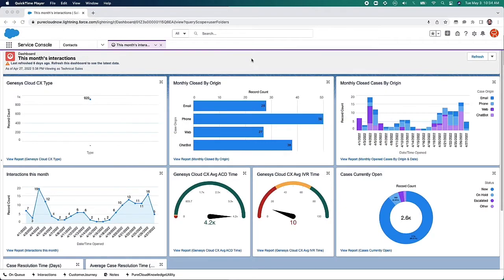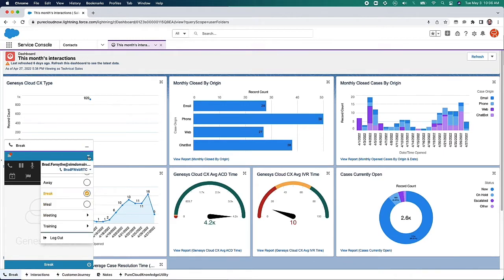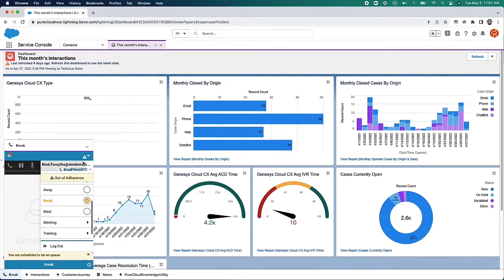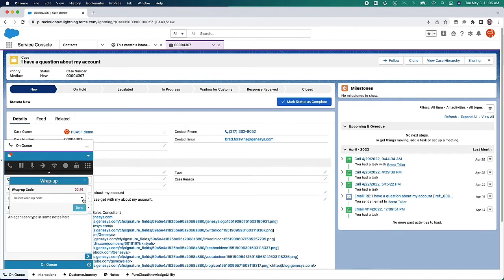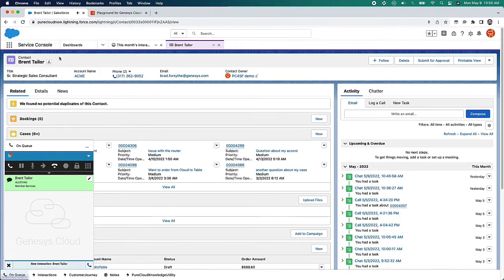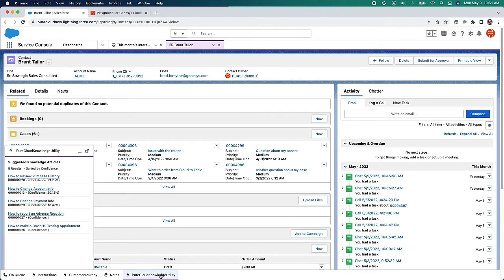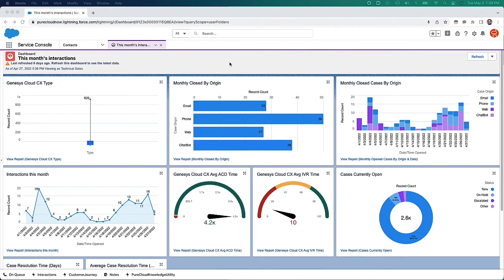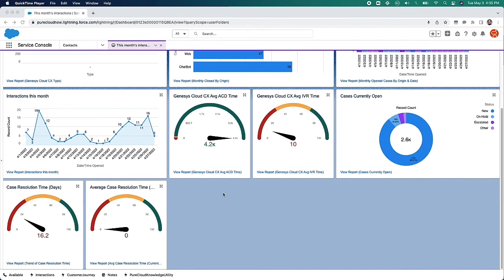How Genesys Cloud Integrates with Salesforce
In this video, we walk you through how to use the Genesys Cloud Salesforce integration plug-in.

InflowCX helps organizations like yours with the guidance, execution, and optimization of your customer engagement technologies. We provide a vendor-neutral approach to technology evaluation and competency with expertise that spans contact center, unified communications, workforce management, artificial intelligence, automation, analytics, and other key customer engagement technologies and services.